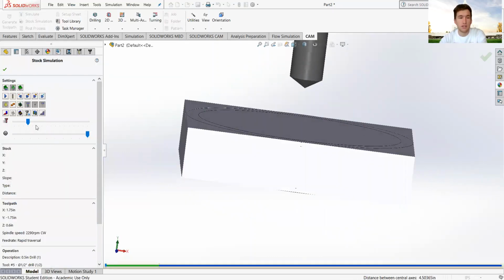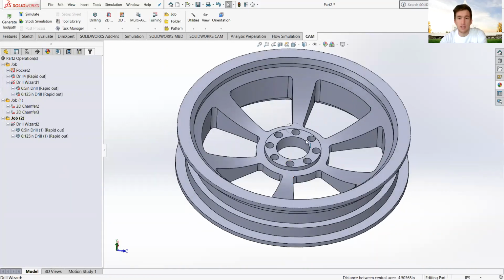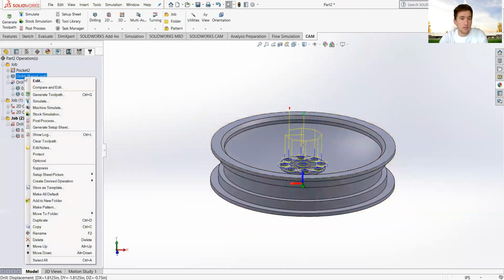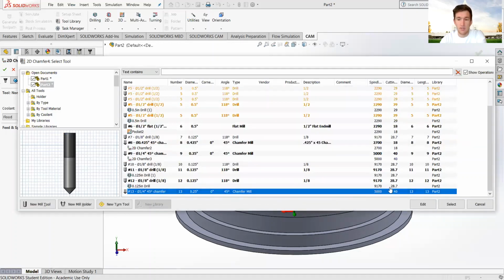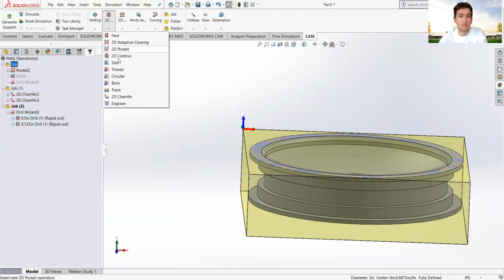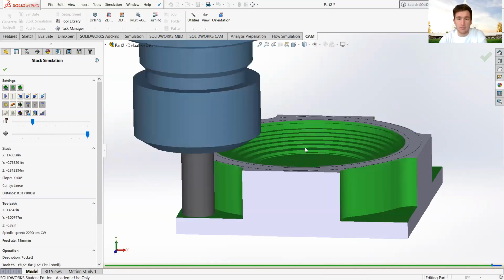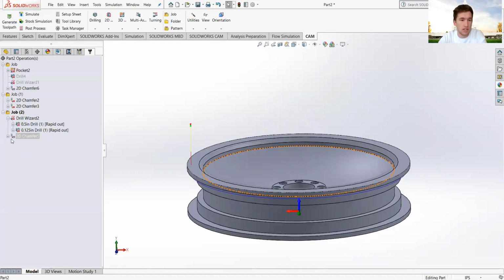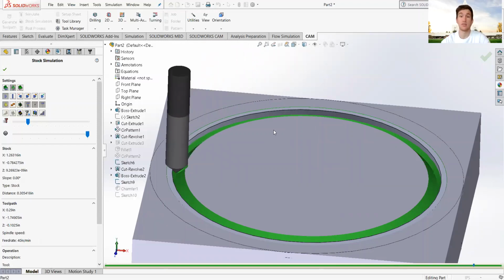HSMWorks Drilling and Chamfering Part 2